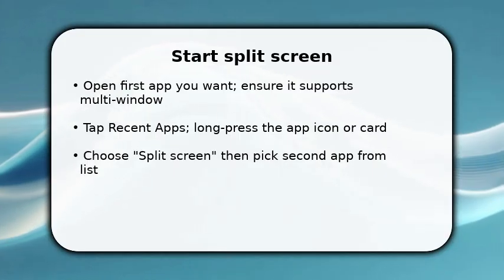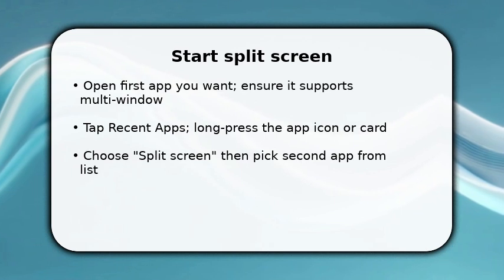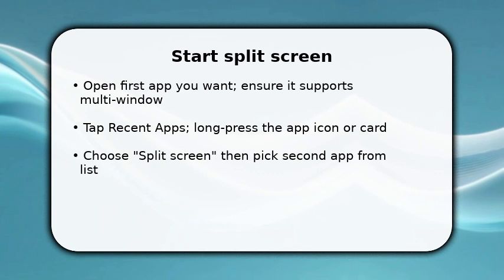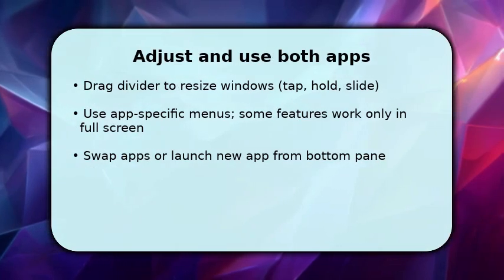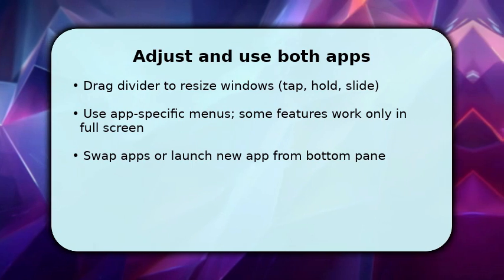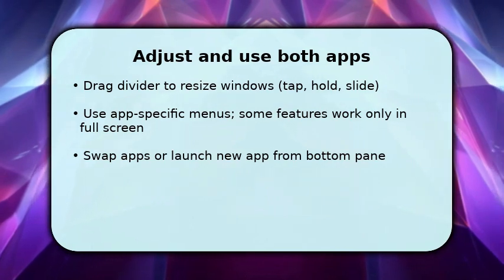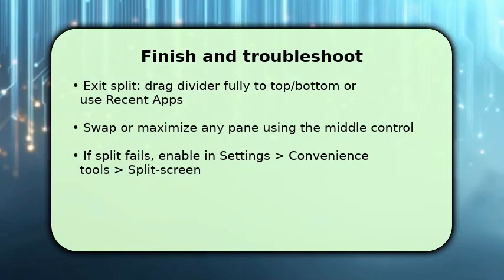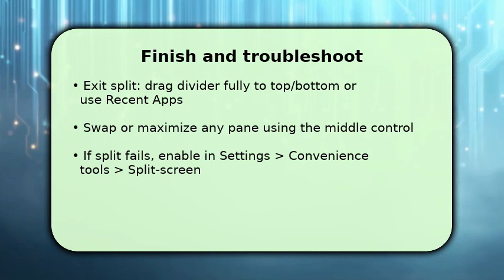How to Use Split Screen in Realme Phone (only Way)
How to Use Split Screen in Realme Phone (only Way) | 🔒 Surfshark VPN Deal — Stay private and secure. $1.99/mo + 3 Months Free ▸

Discover the exclusive method to utilize split screen on your Realme smartphone, enhancing multitasking capabilities. This step-by-step guide is perfect for users seeking an efficient way to view and manage multiple apps simultaneously.

Realme phone, split screen feature, multitask with realme, enable split screen on Realme, realme multitasking tutorial